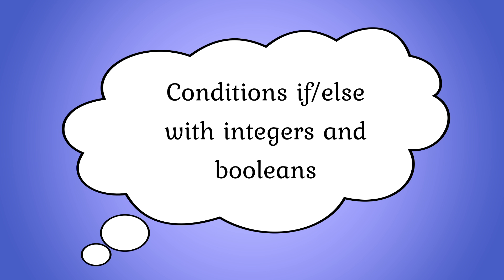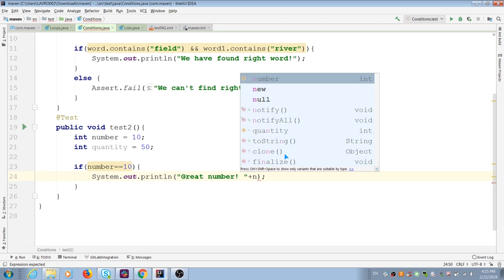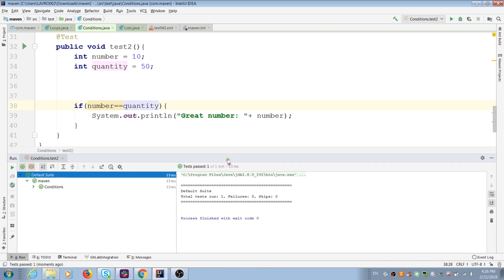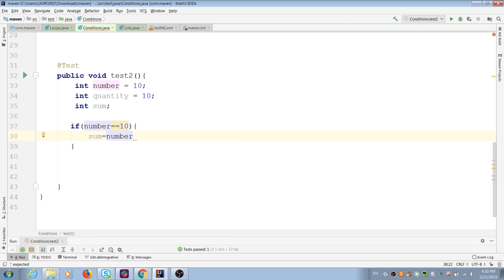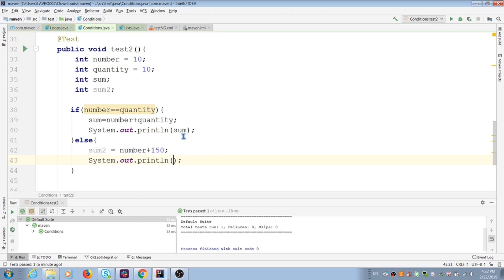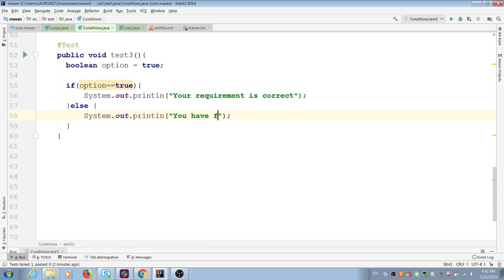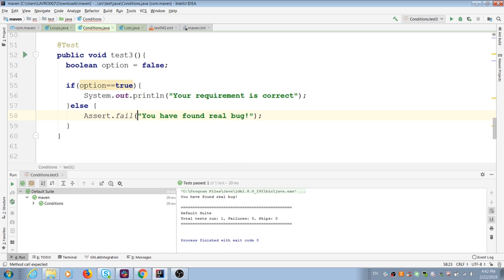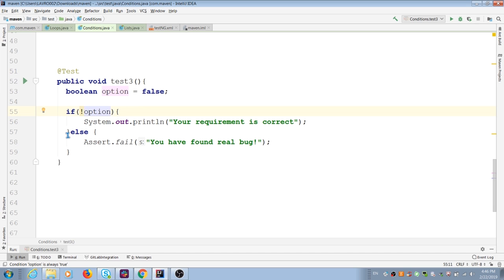Java for testers. Conditions if/else with integers and booleans.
How to use your Java conditions with integers and booleans?